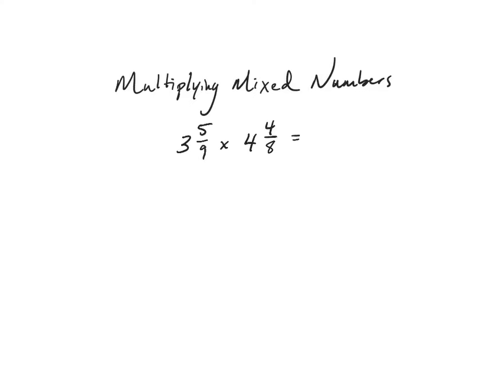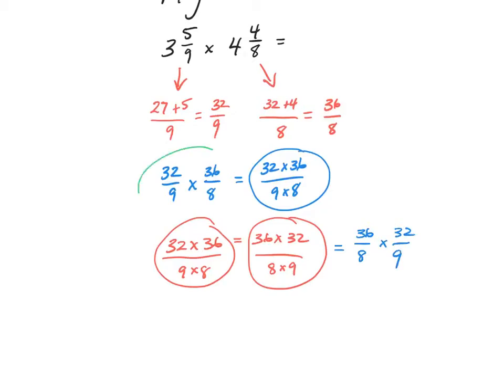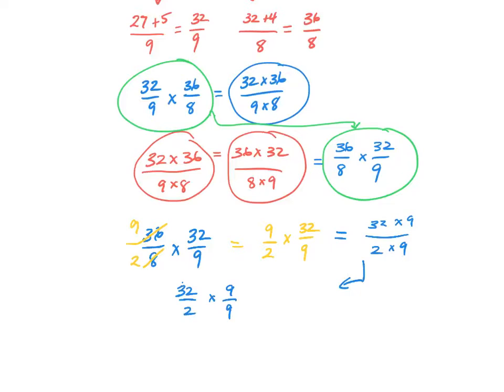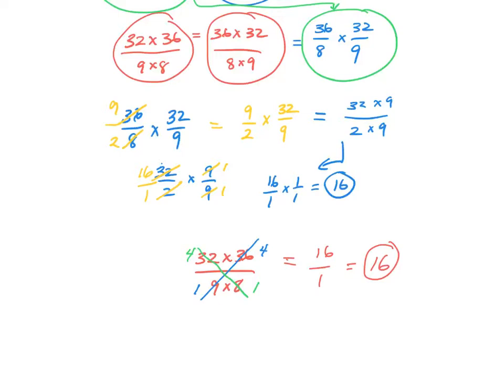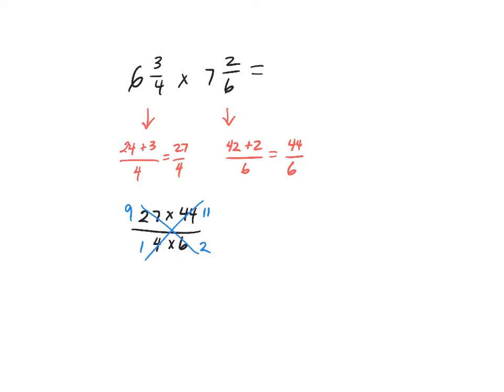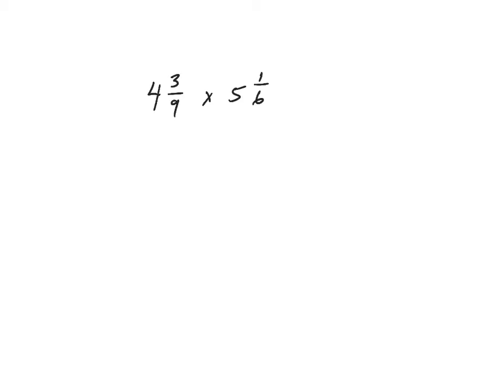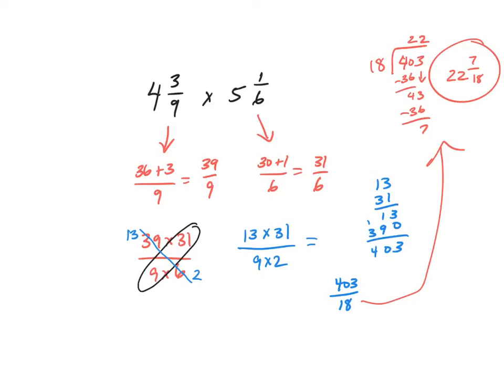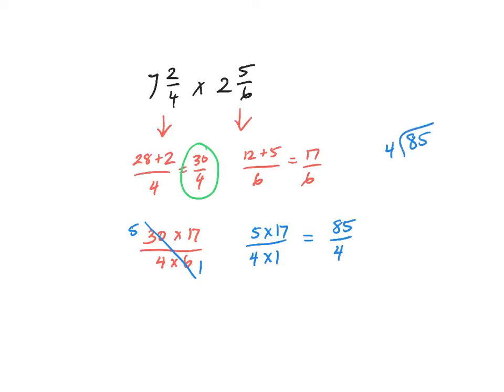Multiplying Mixed Numbers